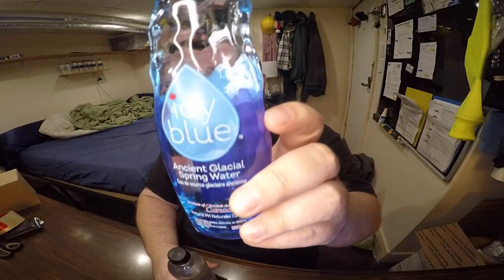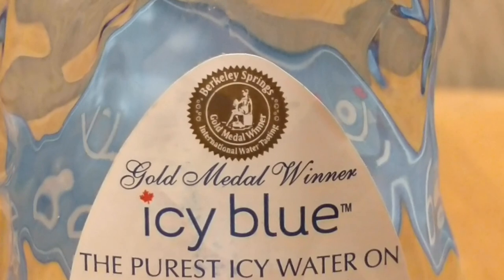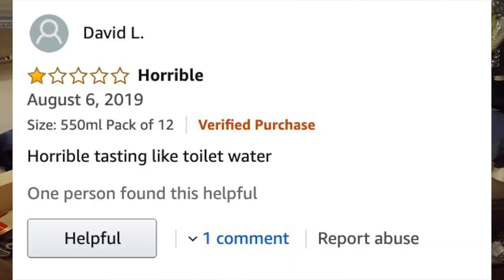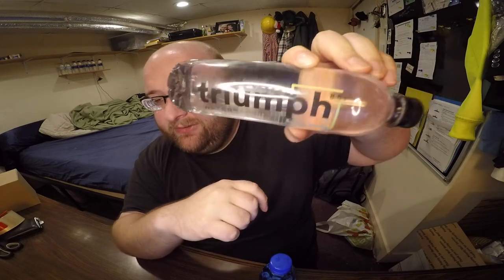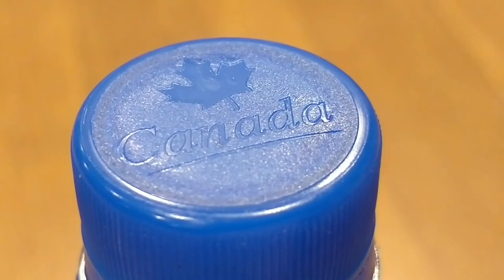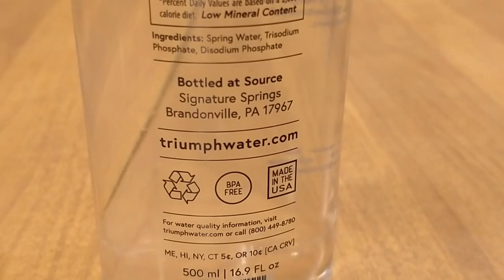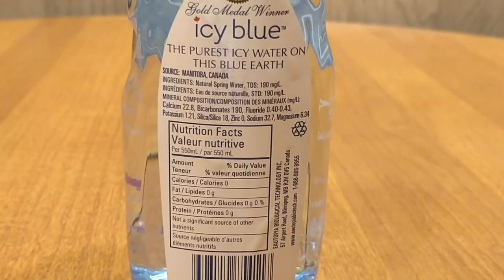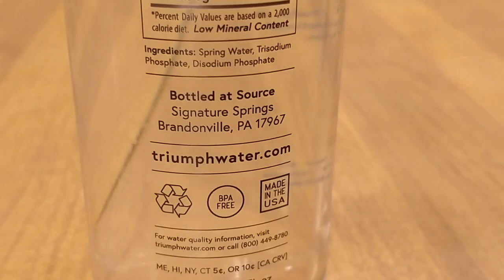Jon Drinks Water #8498 Triumph Alkaline Water 8 5 pH VS ICY BLUE Natural Spring Water